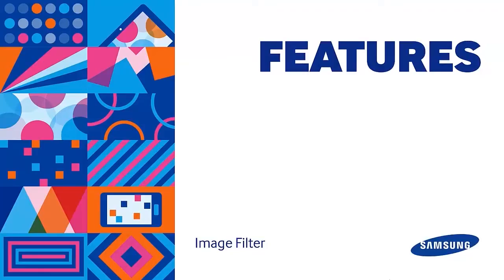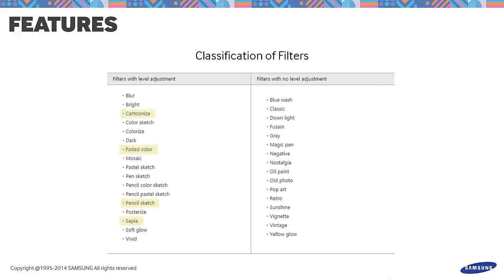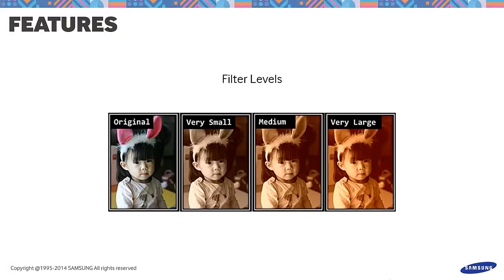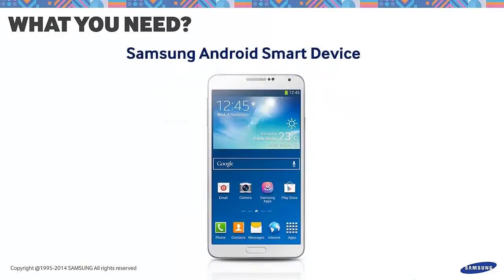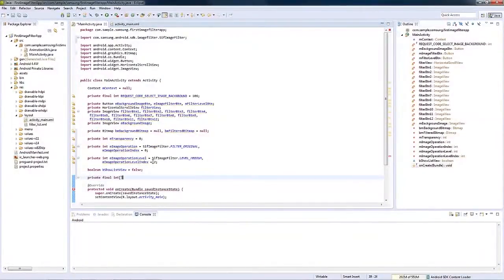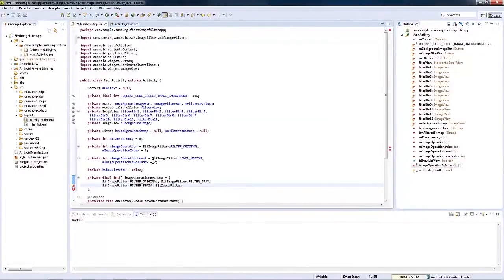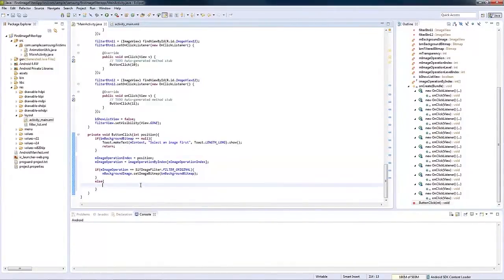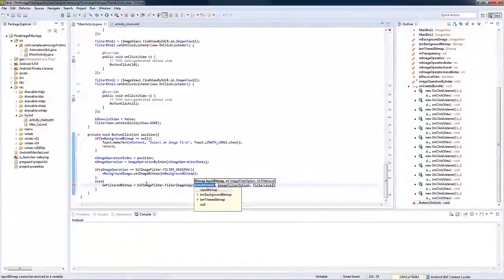[Tutorial] Image Filter SDK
Express yourself by using your images with customizable Image Filters.
Install the Image Filter SDK, found on the Samsung Developers site, and let your creativity run.
Follow the tutorial video and use the sample application to get to develop using the Image Filter SDK.